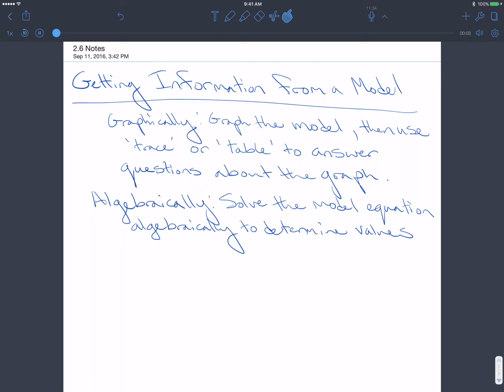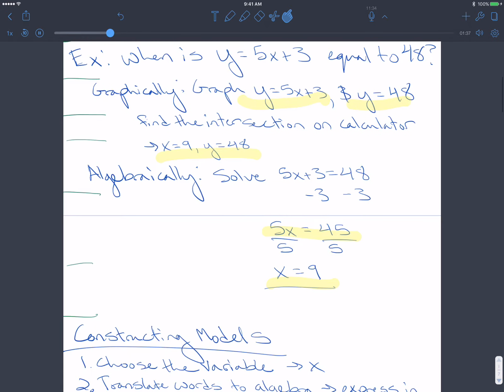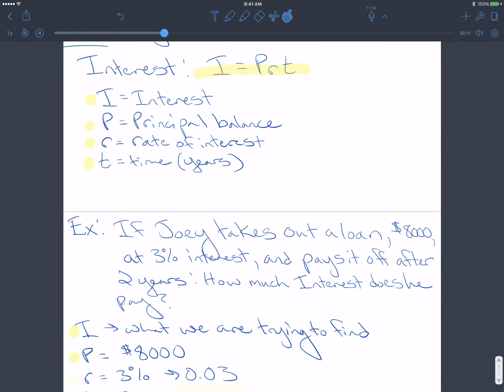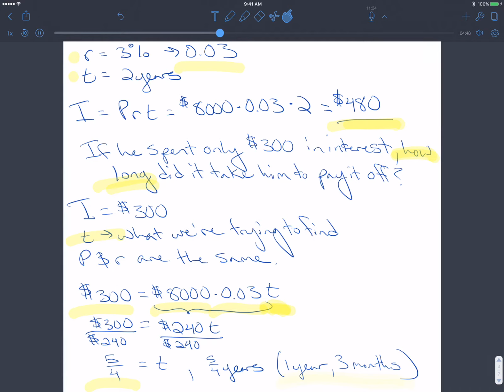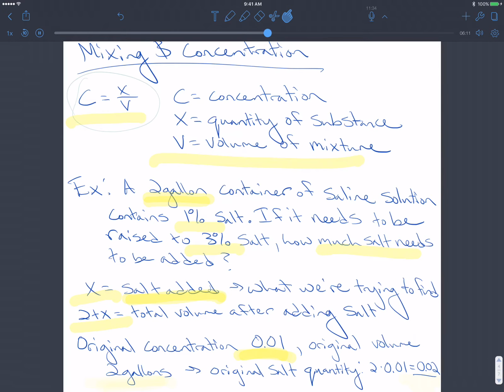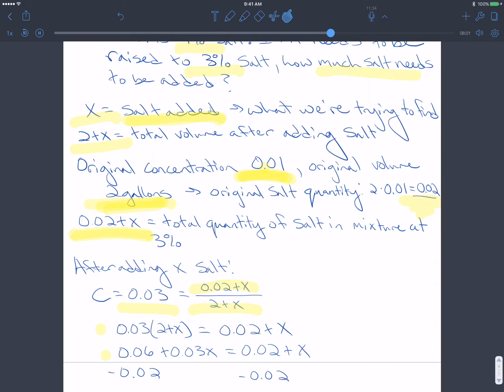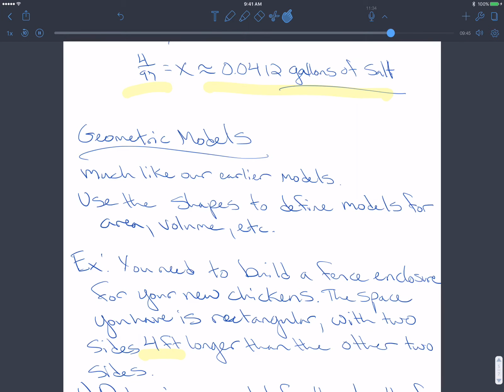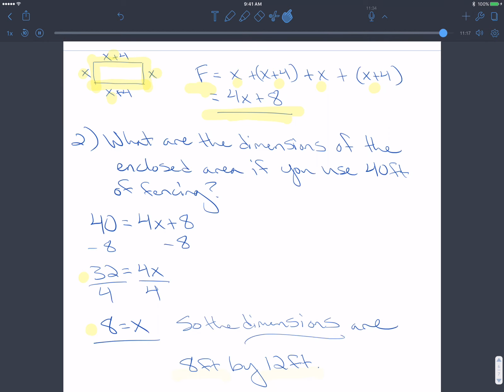College Algebra through Modeling Section 2.6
Getting information from a linear model.